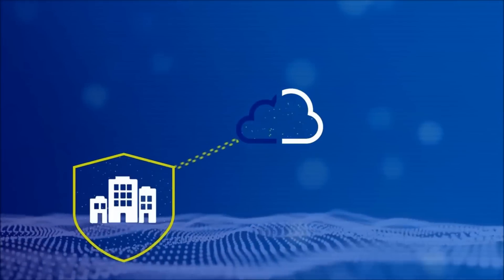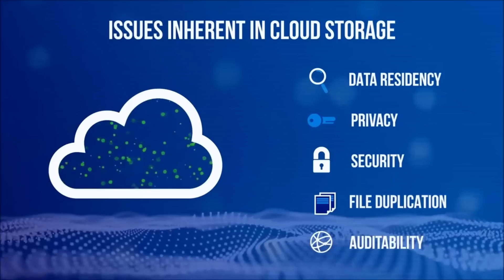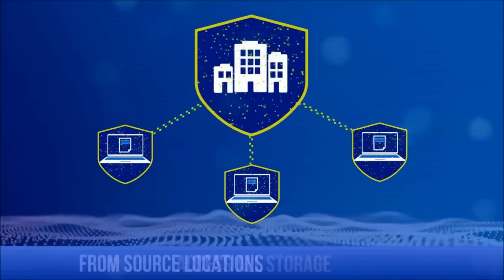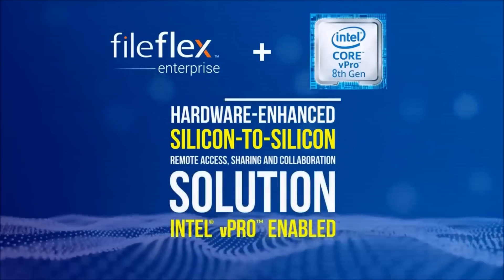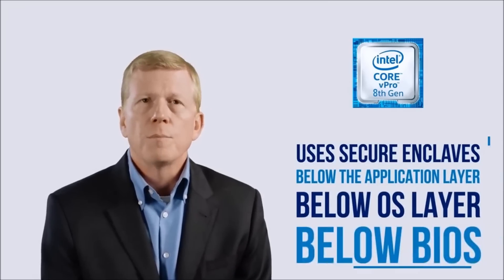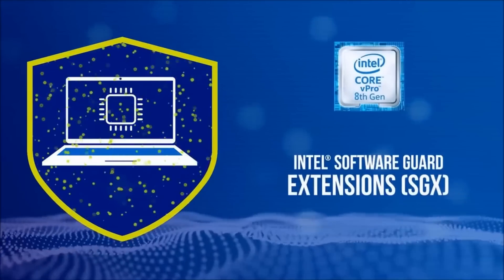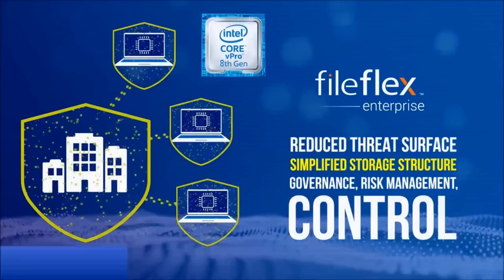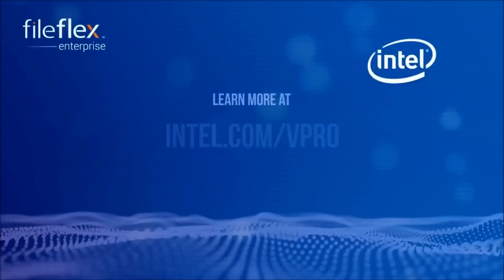Overview of Intel vPro Platform Hardening of FileFlex Enterprise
FileFlex Enterprise is a ‘hardened’ silicon-to-silicon remote access, sharing and collaboration solution that is enabled by Intel® vPro technology built on Intel® Software Guard Extensions (SGX). It uses secure enclaves to provide added protections within the silicon itself against shared data being snooped or tampered with at any stage of access or transmission